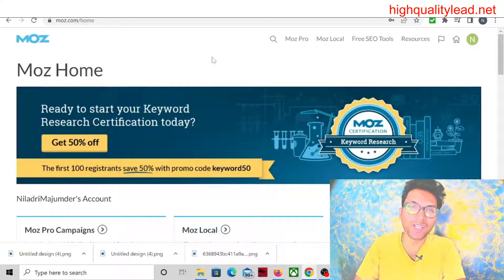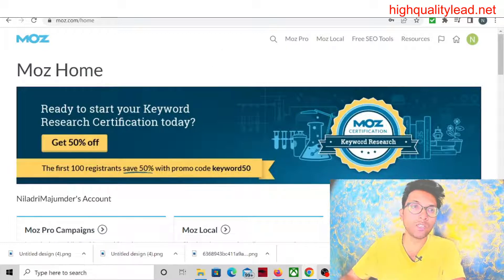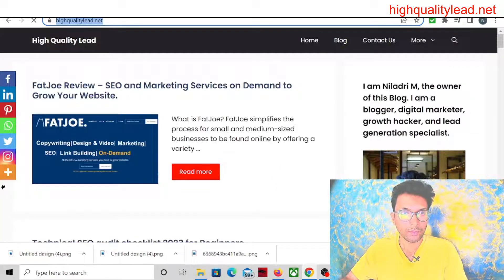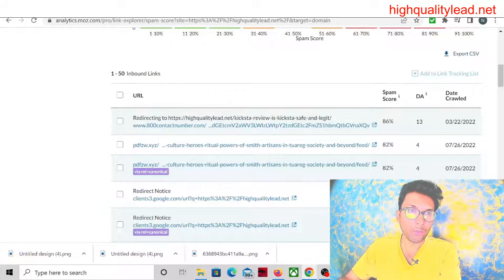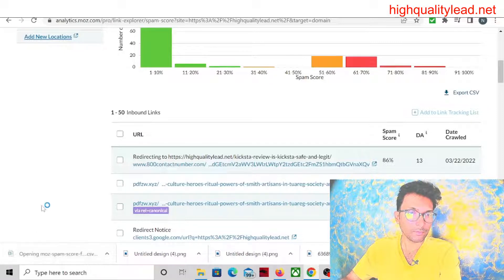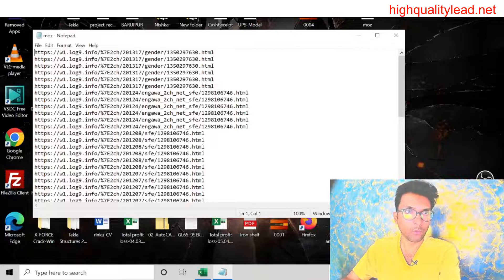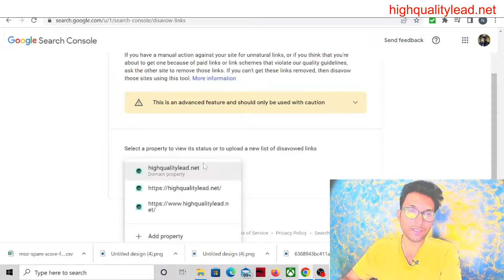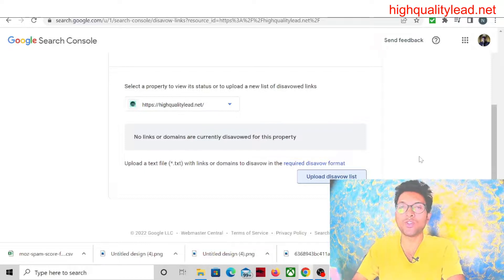Spam update in October 2022! Remove All Spam Links And Regain The Traffic!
The majority of new website traffic declined due to the spam upgrade in October 2022. So, in this video, I spoke about how you can remove all spam links from your website, and regain traffic!